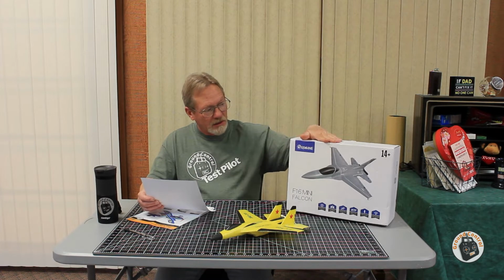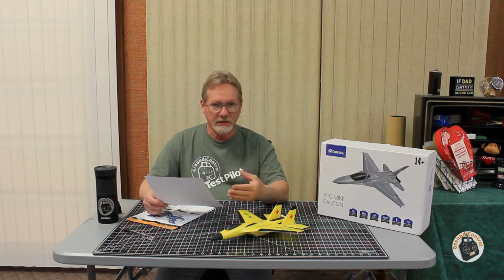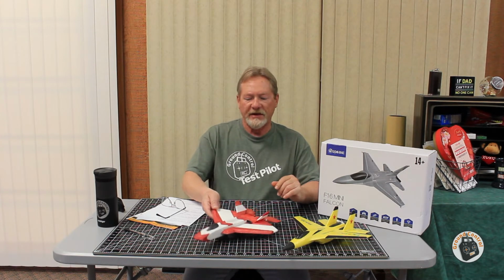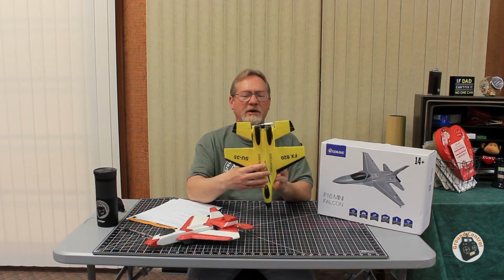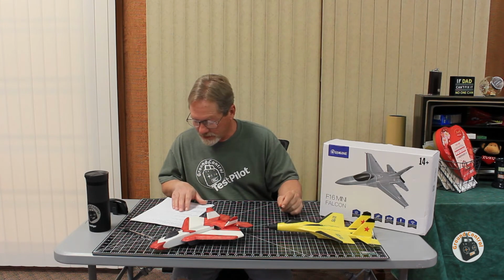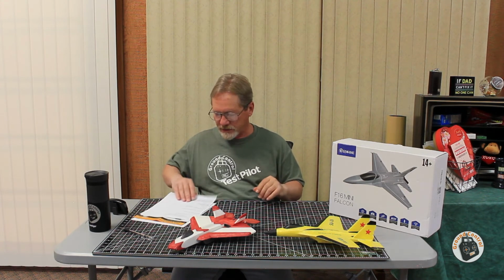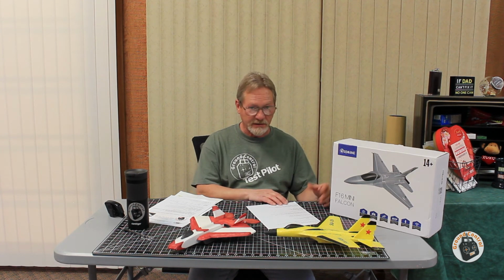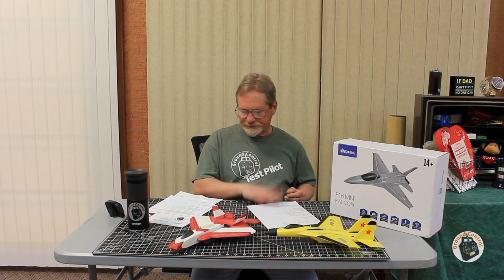The Pilot's Lounge Episode #15 - Review Updates, Conversions, In The Pipe, ShoutOuts, & Much More...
Glue & Fly™ Series F-22 Nano V1

Banggood GCRC

Legal